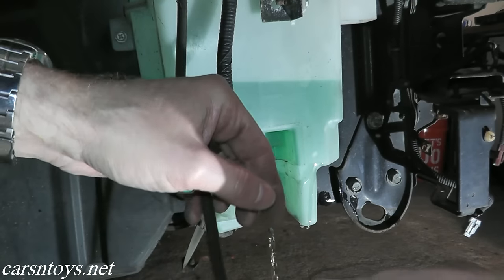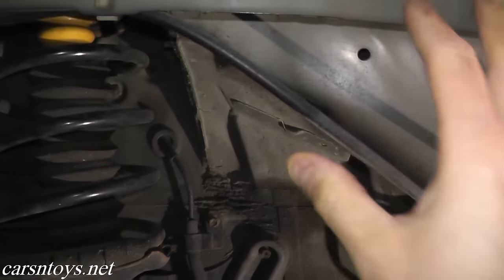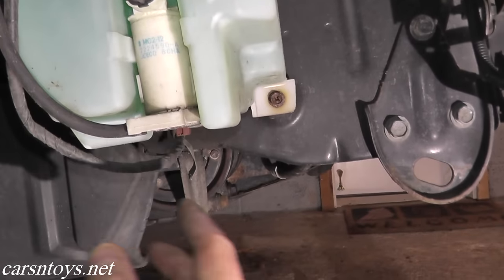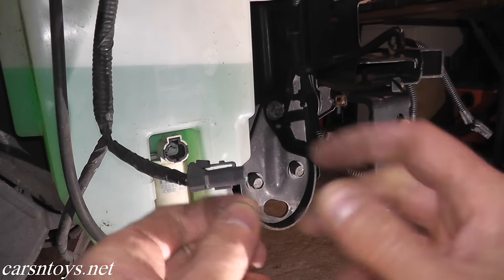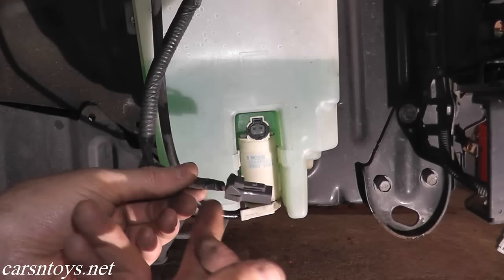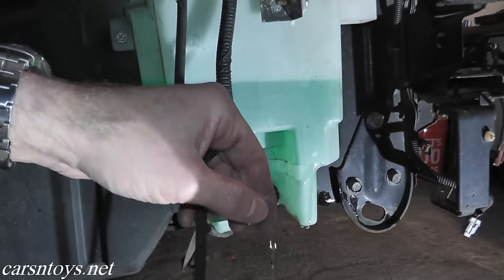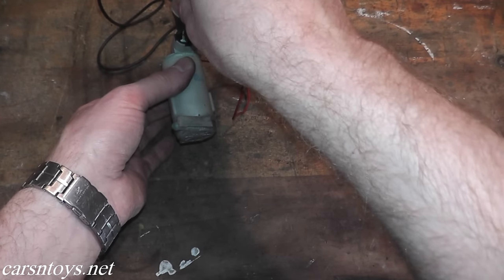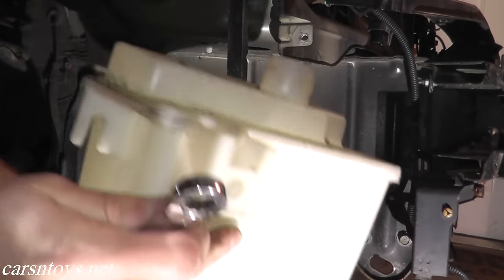How to Replace A Windshield Washer Pump and Reservoir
Today we're working on the windshield washer system. We show the steps involved for testing and replacing the windshield washer pump motor, replacing the reservoir bottle and inspecting the rubber hosing in the system. This was performed on a 1997 Nissan Maxima.